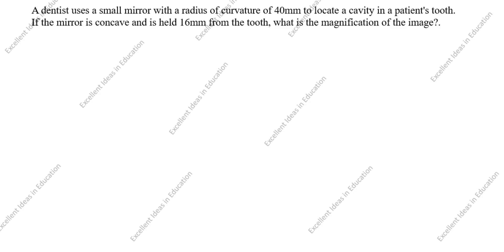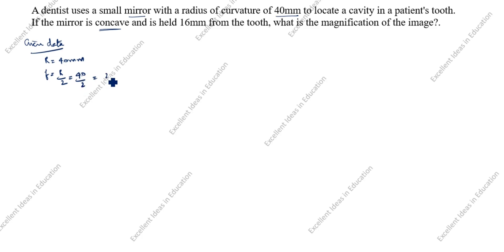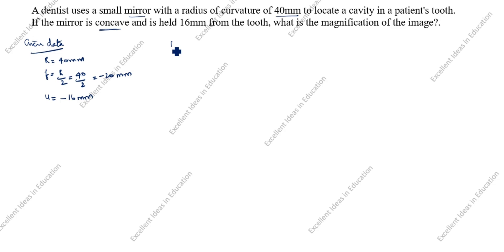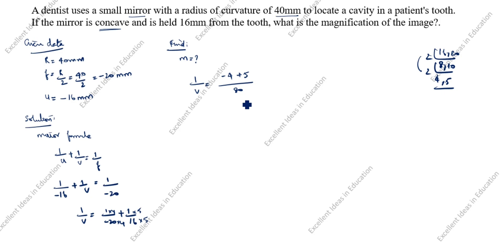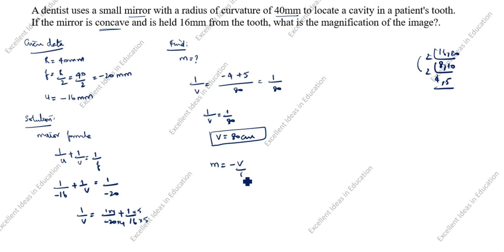Dentist uses a small mirror with a radius of curvature of 40 mm to locate a cavity / Light Class 10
A dentist uses a small mirror with a radius of curvature of 40 mm to locate a cavity in a patient's tooth. If the mirror is concave and is held 16 mm from the tooth, what is the magnification of the image?

A small candle 2.5 cm in size is placed at 27 cm in front of a concave mirror of radius of curvature 36 cm.

Light Class 10 Numericals Short Trick / A 2cm high object is placed at a distance of 32cm from a concave mirror. The image is real, inverted and 3cm in size.Find the focal length of the mirror and the position where the image is formed / Light Reflection and Refraction Class 10 / Light Class 10 Numericals

A concave mirror of focal length 10cm  is placed at a distance of 35cm from a wall. How far from the wall an object be placed so that its image formed by the mirror falls on the wall.

A student focused the image of a candle flame on a white screen using a concave mirror.He noted down the position of the candle, screen and mirror as follows
Position of candle =14cm
Position of screen = 26cm